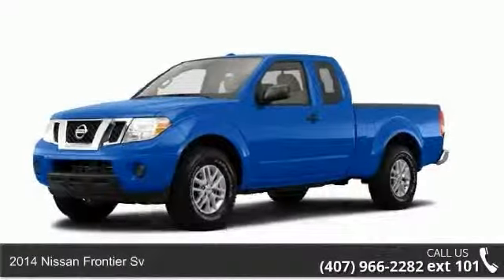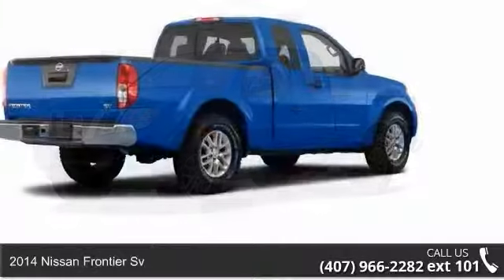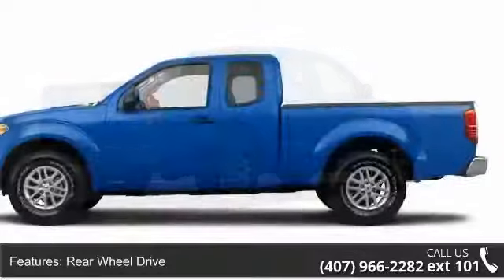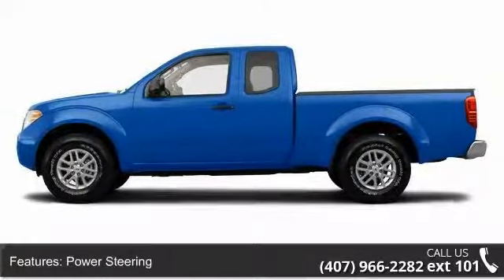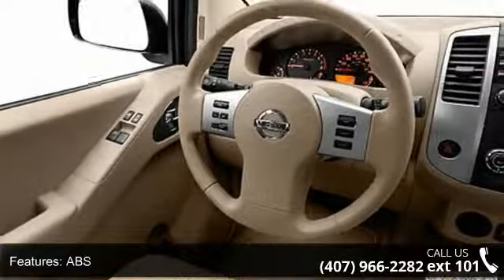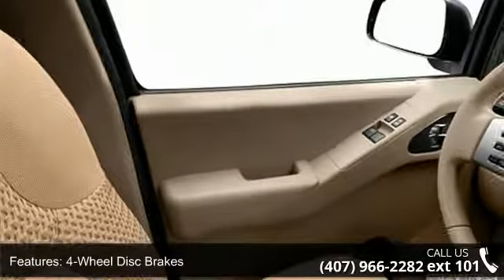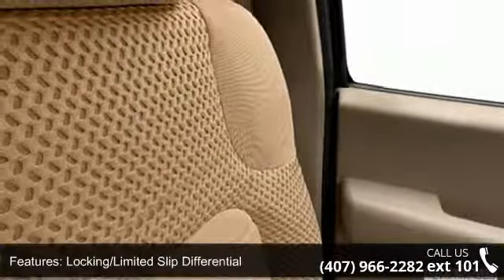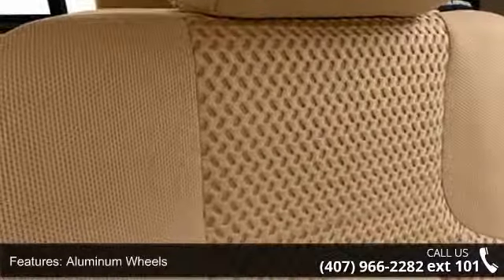2014 Nissan Frontier SV - Universal Nissan - Orlando, FL ...